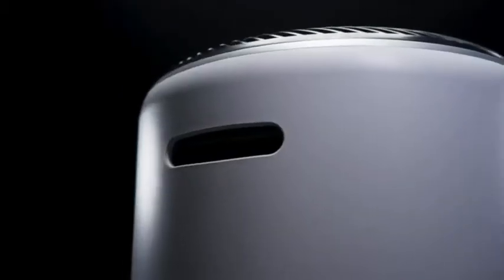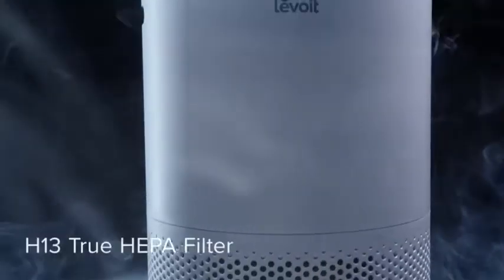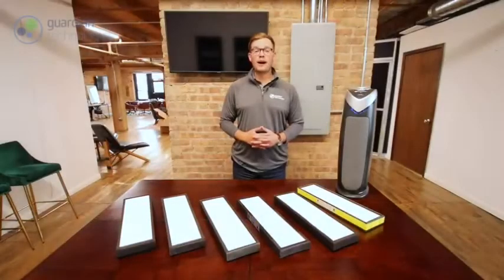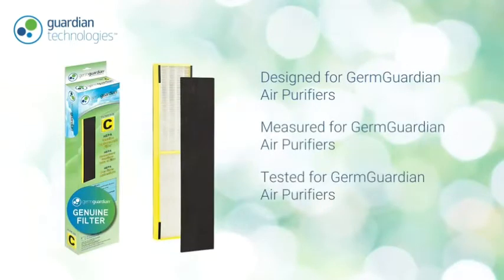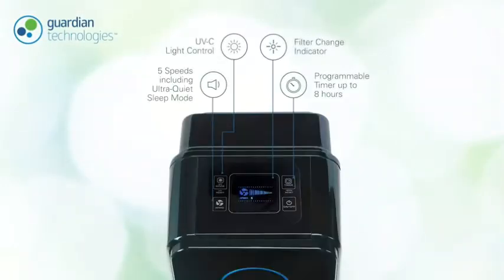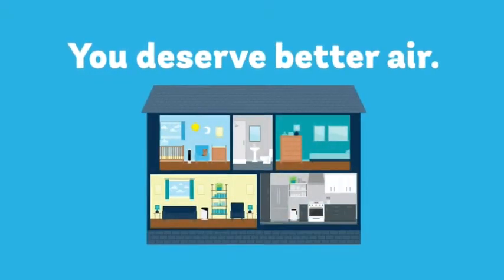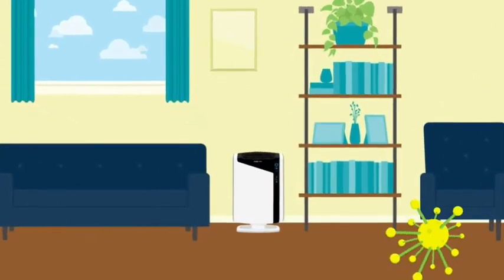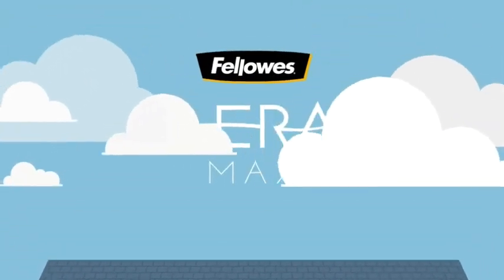En İyi 5 - En İyi Hava Temizleyici | 2021 | Detaylı İnceleme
Germ Guardian True HEPA
Molekule Air Large Room Air Purifier
AeraMax 300 Large
Coway AP-1512HH
Coway AP-1216L Tower
LEVOIT Air Purifier for Home
YIOU Air Purifier
Molekule Air, virüsleri, VOC'leri, alerjenleri, bakterileri ve küfü yok etmek için Foto Elektrokimyasal Oksidasyon (PECO) nanoteknolojisini kullanır.
600 metrekareye kadar geniş odalar için tasarlanmıştır. Ebeveyn yatak odaları, oturma odaları ve aile odaları için idealdir.
Smart & Connected - Molekule Air, dokunmatik ekranını kullanarak kolayca kontrol edilebilir. Daha fazla rahatlık için, onu WiFi'nize bağlayabilir ve iPhone veya Android uygulamasını kullanarak uzaktan kontrol edebilirsiniz.
Temiz Tasarım - İşlenmiş alüminyumdan üretilen Molekule Air, evinize sorunsuz bir şekilde uyacak şekilde güzel bir şekilde tasarlanmıştır.
Portatif - Doğal deri sapı ile Molekule Air kolaylıkla taşınabilir ve evin her yerine yerleştirilebilir.
Ozon yok. Telaşa gerek yok. - Molekule Air sadece ozon yaymaz, onu yok eder.
Molekule PECO-Filtreleri, tescilli bir kaplama sayesinde havayı temizler. Molekule hava temizleyicileriyle kullanım için yalnızca Molekule markalı filtreler garanti edilir.
Hava temizleyici, havadaki partiküllerin% 99,97'sini yakalayan dört aşamalı filtrasyon işlemi için aerasafe antimikrobiyal arıtma ve karbon filtreye sahip gerçek HEPA filtresine sahiptir.
Alerji ve astım hastaları için ideal olan küf, toz, mikropları ve dumanı da yakalayan bir koku giderici. Filtre türü: karbon. Aerasafe antimikrobiyal tedavi ile gerçek HEPA
Hava kalitesini izleyen ve havanızı temiz tutmak için fan hızını otomatik olarak ayarlayan aerasmart sensörlü otomatik hava temizleyici performansı.
Büyük boyutlu odalar için önerilir.